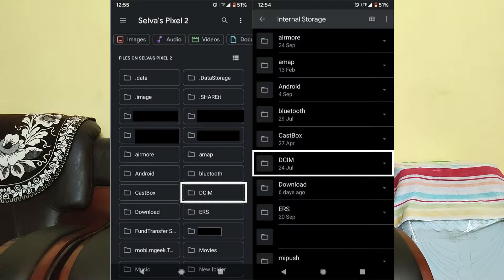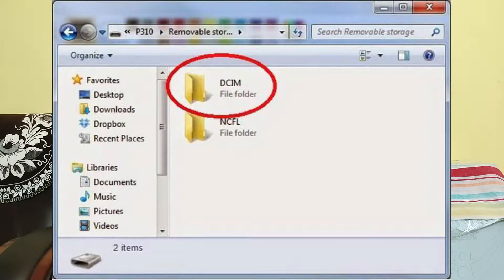DCIM అంటే ఏంటి ?? What are its use ?? in Telugu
What is DCIM ?? What are its use?? క్లిక్ చేసిన  ఫొటోస్ DCIM లో  ఎందుకు  స్టోర్  ఐతుంది ???